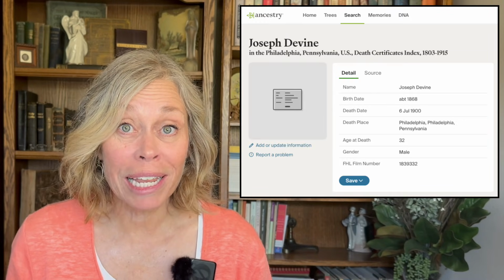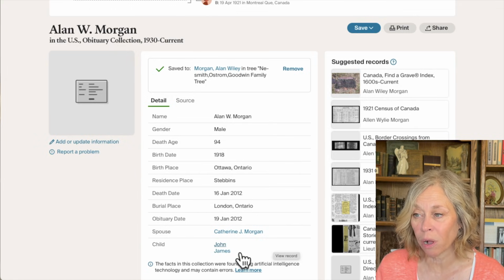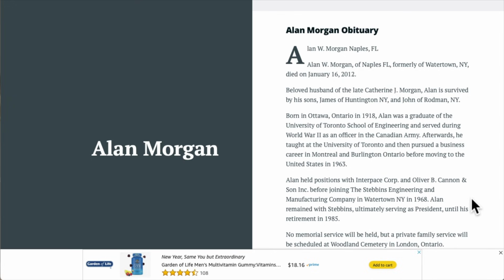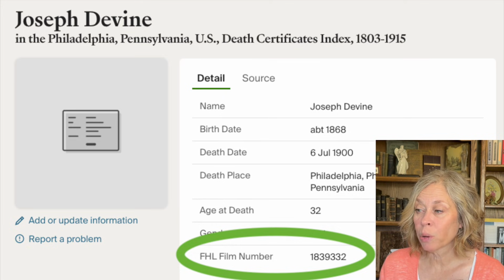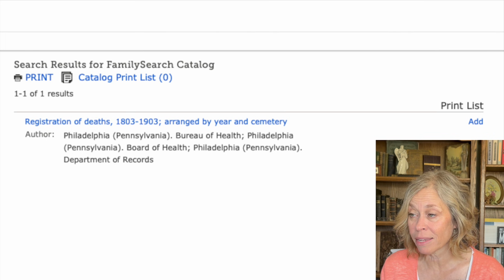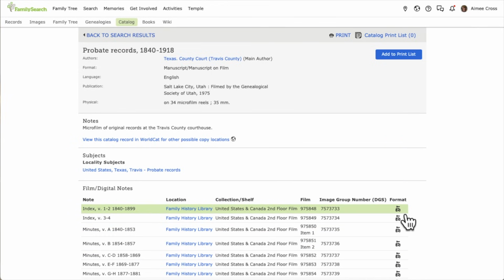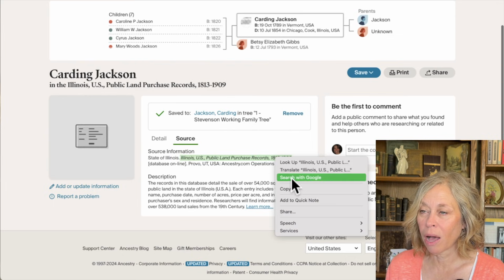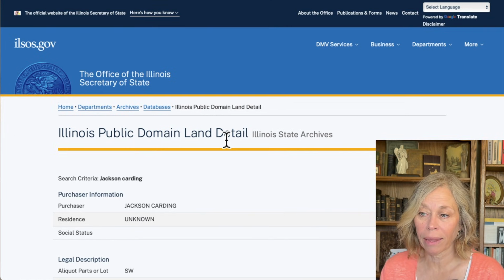Finding the Images NOT Available on Ancestry (or other sites)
Are there images when you see none? The do exist! Learn where they are and how to find the images not available on Ancestry.com (or any other similar site). Seeing the original image is so important as there is information in it that is not in the indexed information you are seeing on Ancestry. Learn how to find the WHOLE record with these three examples.

To get the handout on Etsy

👩🏻✈️ Join Aimee's Crew for the most recent handout FREE. Each month you'll receive a handout for that month's video, plus a special member's only monthly livestream. - there are two membership levels, be sure to select Aimee's Crew.

🌟 NEEED HELP? Zoom coaching available starting at $35.  for more information!

👉To see my favorites

00:00 - Intro
00:43 - Find Ancestry Record Image
02:19 - Access FamilySearch Record Image
05:48 - Locate Record Image Without FamilySearch Number